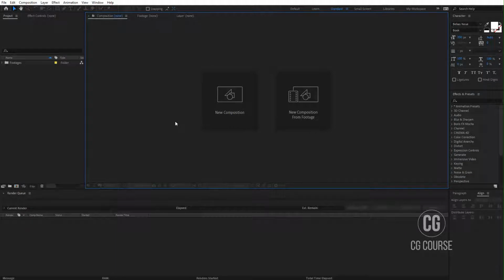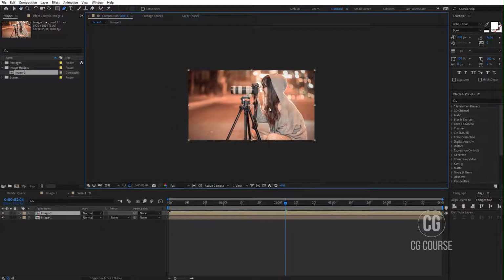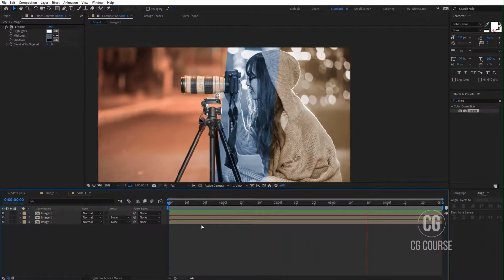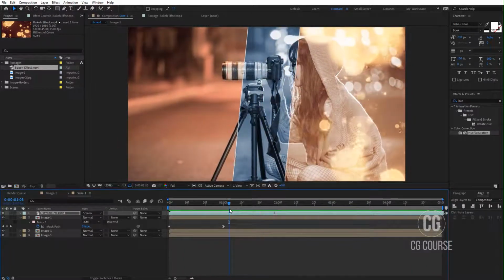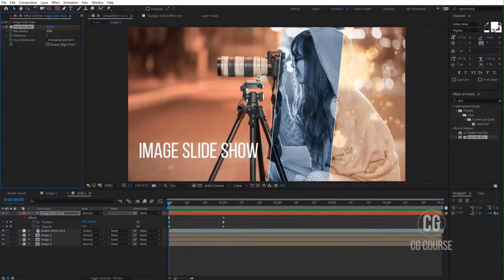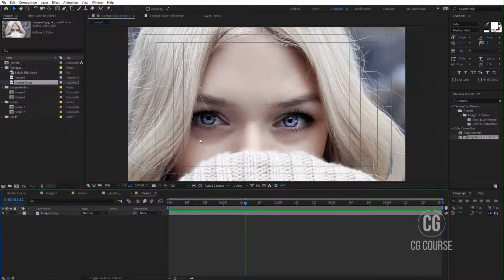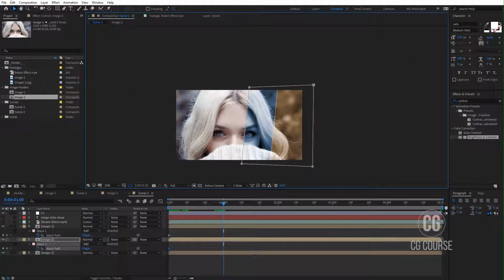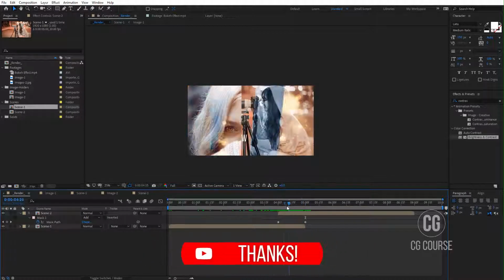How to create photo slide show in after effects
Watch this video to learn about After Effects and the tips of creating photo slide show using this amazing software.